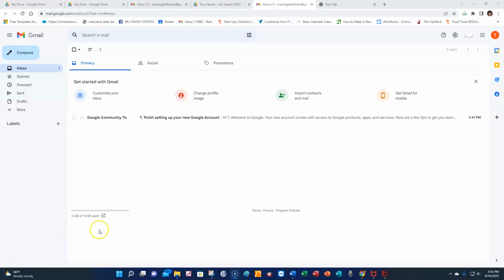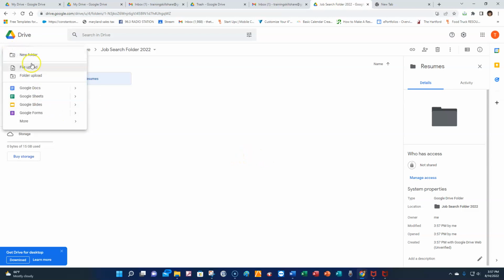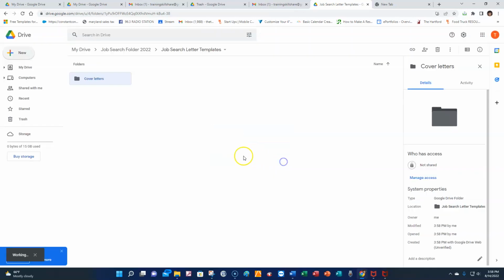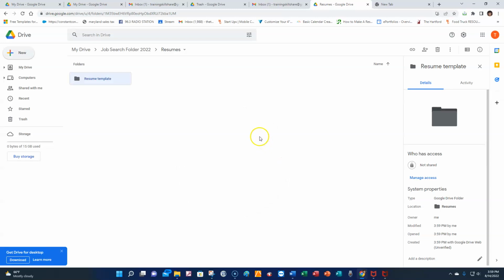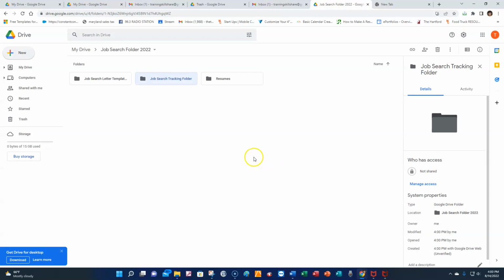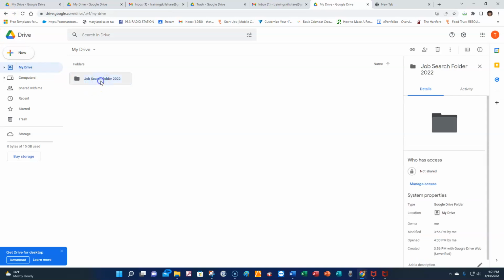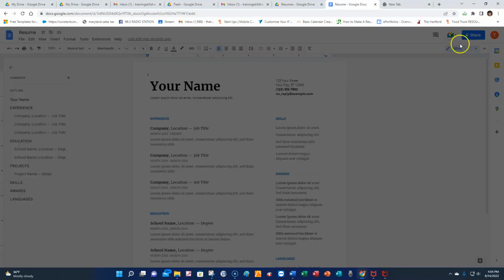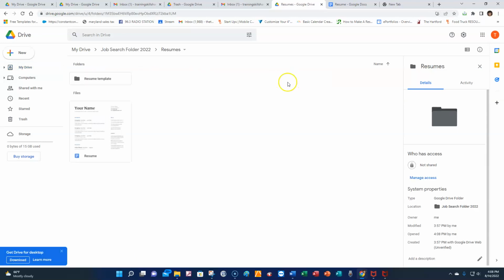Skillshare Lesson ONE